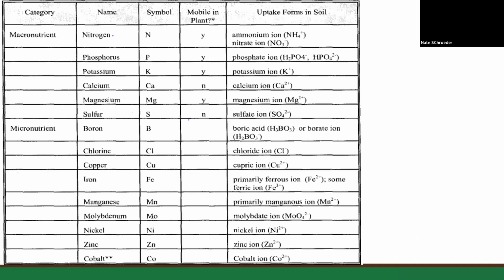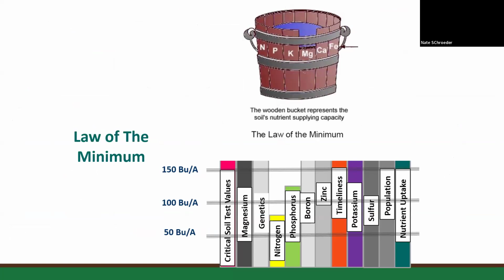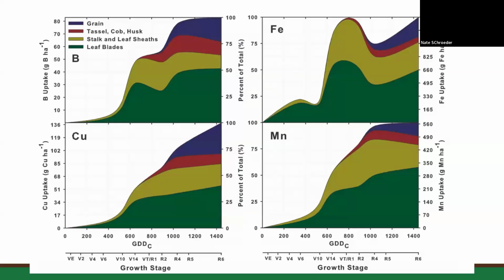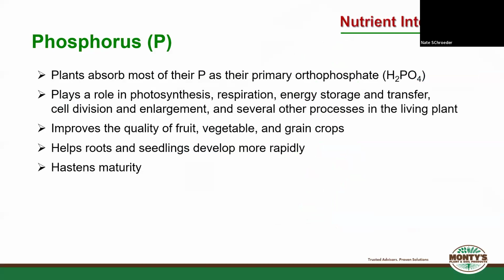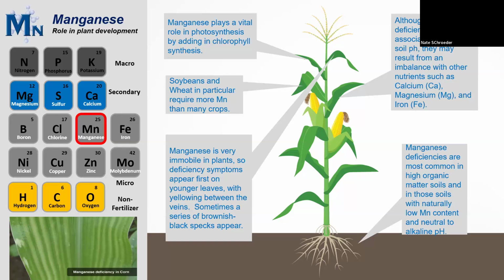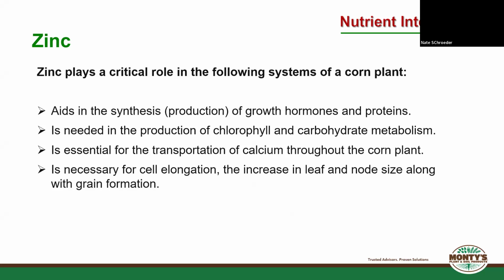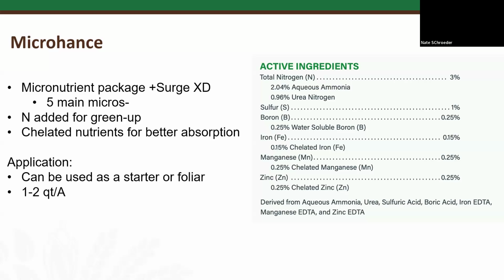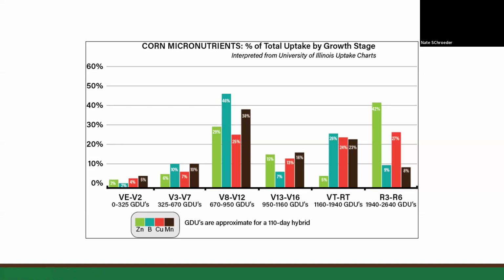Monty's Agronomy Lesson #2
Nate Schroeder goes over the role of Micronutrients in growing any crop and the importance of balancing them in the soil.